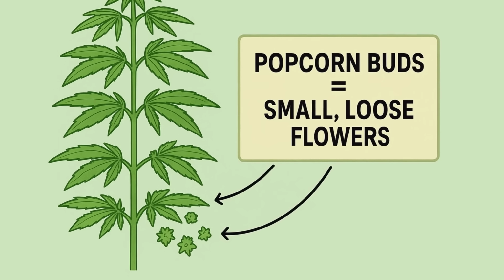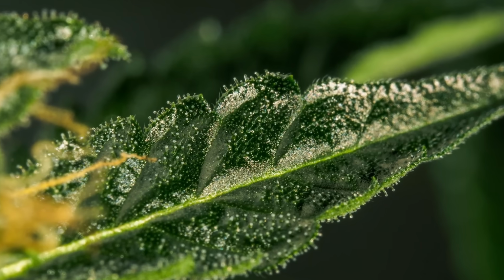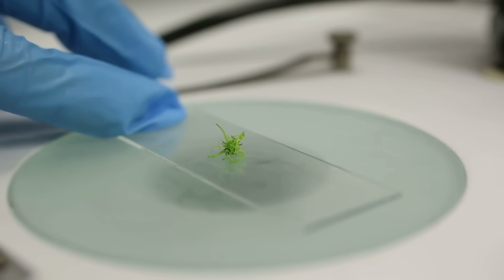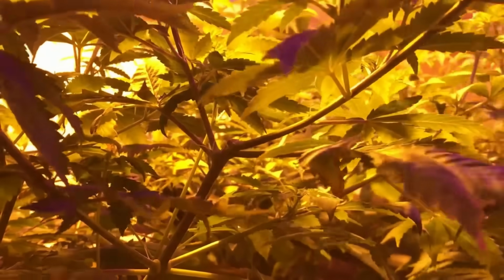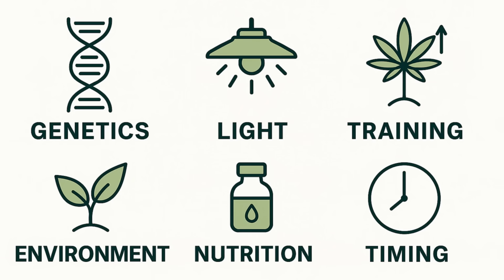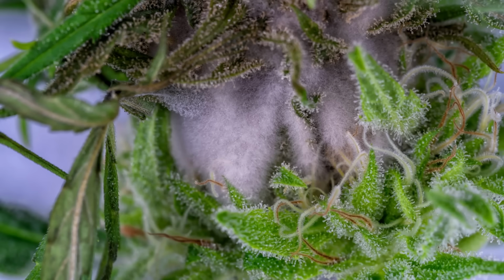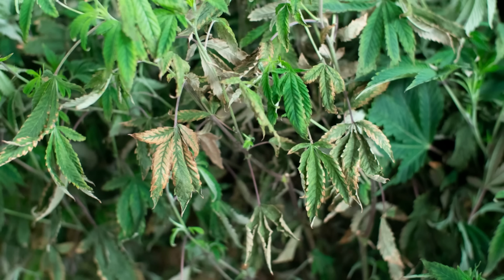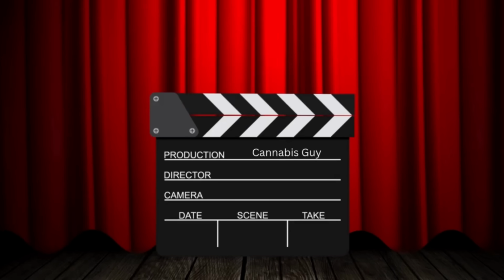Cannabis Popcorn Buds. Why they happen and how to prevent them. An educational video.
In this video, we break down the truth about popcorn buds — those small, airy flowers that show up on the lower parts of your plants. You’ll learn what popcorn buds are, why they form, and the science behind their potency. We’ll cover both the pros and cons, from their faster curing times and versatility and trimming challenges. We’ll also explore the main causes — genetics, lighting, plant training, environment, nutrition, timing, and spacing — and how you can prevent excess popcorn buds in future grows. By the end, you’ll see why popcorn buds aren’t a failure, but a valuable part of your harvest with plenty of uses.

Popcorn buds, often called larfy buds or small airy buds, are a common topic in cannabis grower education because they raise the question: what are popcorn buds and how can growers prevent them? Cannabis popcorn buds usually form on lower branches with less light, leading to reduced cannabis bud density and smaller yields. While they don’t have the same bag appeal as top colas, they can still be put to good use. Many growers ask how to use popcorn buds, and the truth is they’re excellent for edibles with popcorn buds, cannabis rosin popcorn buds, and other extracts. For growers, understanding cannabis trimming, cannabis yield tips, and cannabis growing mistakes helps in preventing popcorn buds from dominating a harvest. By applying cannabis growing tips and focusing on training, nutrition, and canopy management, cultivators can maximize bud quality while still finding value in every part of the plant.

What Are Popcorn Buds?

- Definition: Small, airy buds that form in shaded/lower areas.
- Visual/structural traits: looser calyx spacing, higher leaf-to-calyx ratio, less stacking.
- Science: Resource allocation — upper colas get stronger light, more photosynthesis, more hormones (auxins & cytokinins). Lower sites become weaker “sinks.”
- Pros & cons of appearance vs potency: looks vs trichome density.

Potency Considerations

- Trichomes are what matter — same resin glands, cannabinoids, terpenes.
- Dense buds may have higher trichome concentration per gram, but popcorn buds still contain full-spectrum cannabinoids.
- Popcorn buds in extracts & edibles: potency is nearly identical.

Pros of Popcorn Buds

- Great for rosin, bubble hash, and kief collection.
- Cure faster, making them useful sooner.
- Perfect for practice: trimming, rolling, new extraction methods.

Cons of Popcorn Buds

- Lower bag appeal, harder to trim due to leaf ratio.
- Aroma and perceived potency may be a notch below top buds.
- Slightly less yield per gram for extracts.
- Can signal grow problems (light, airflow, nutrition).

Why Do Popcorn Buds Form? (8:30 – 10:00)
- Light penetration (biggest factor).
- Plant genetics (some cultivars produce airier buds).
- Environmental stress (poor airflow, inconsistent feeding, weak lighting).
- Overcrowding and poor canopy management.
-Stress during flower (nutrient swings, heat/light stress).

Feeding & Nutrient Role

- Too much nitrogen in flower → leafy growth, airy buds.
- Not enough phosphorus/potassium → limited calyx stacking.
- Inconsistent feeding → stress, uneven bud density.
- Nutrient lockout (pH issues) → weaker flowers on shaded sites.

Preventing Popcorn Buds

- Genetics: Choose strains known for dense colas.
- Lighting: Even distribution, correct height, spectrum, and dark cycle integrity.
- Environment: Balanced humidity/temperature, strong airflow through canopy.
- Nutrition: Reduce nitrogen in flower, ensure P/K balance.
-Timing & Stress: Do heavy training in veg, minimize stress in flower.
-Spacing: Don’t overcrowd tents; fewer well-trained plants jungle of popcorn.

It does not promote drug use or sale. It covers general plant-growing technology designed for legal use and does not show or reference cannabis consumption. Furthermore this channel does not promote or encourage any illegal activities. **

Cannabis Guy™
Owned by CC Hub LLC